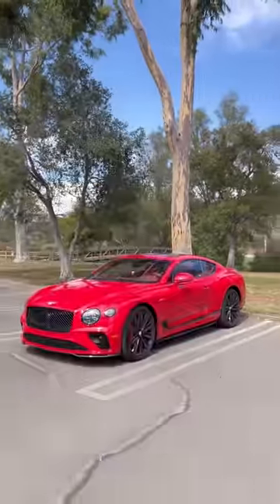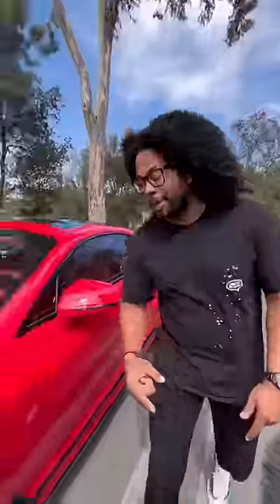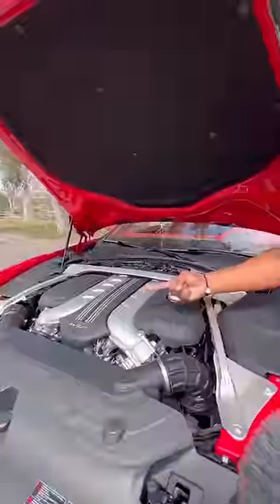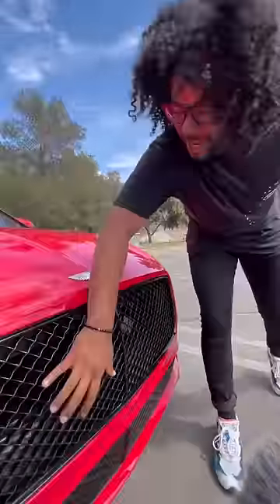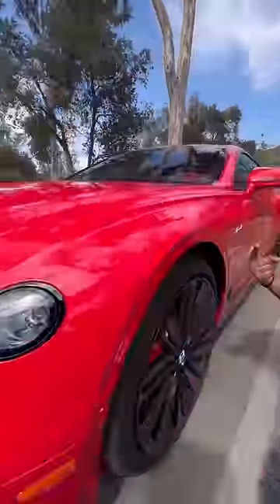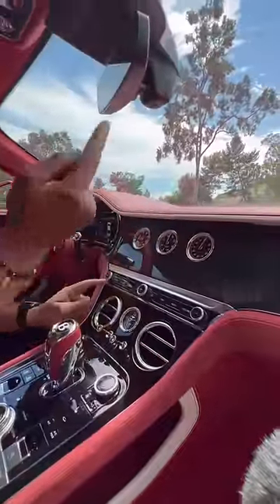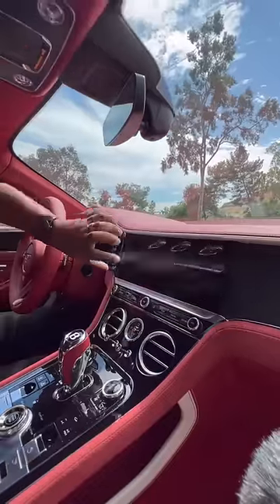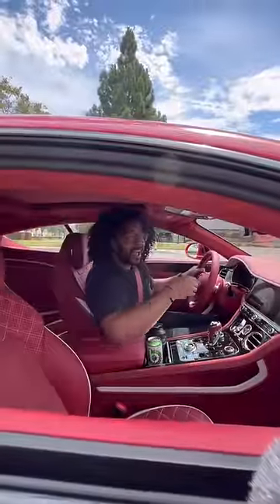This $363K Bentley is WILD. 🤯